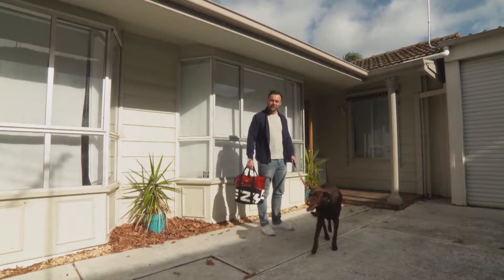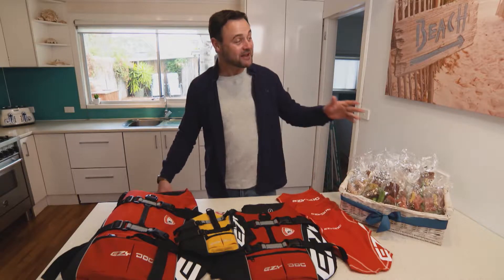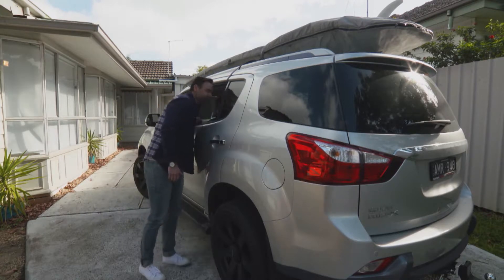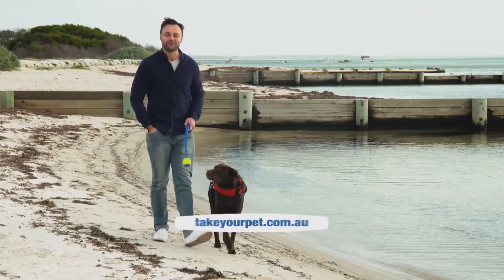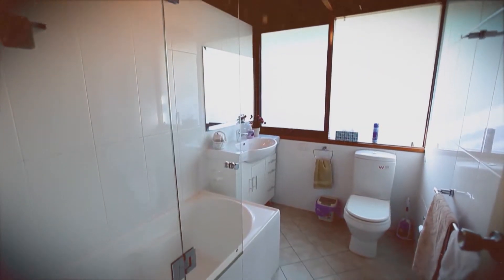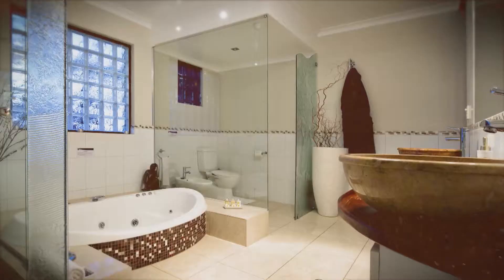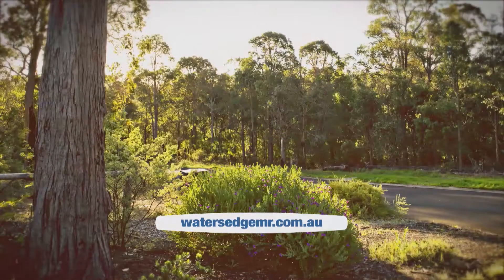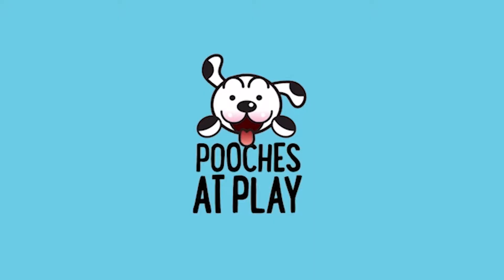Pet friendly travel and coastal safety tips for your dog - S1 Ep4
Gyton provides some top tips for keeping your dog safe when talking a coastal break and other water safety tips.  He also checks out some great pet friendly accommodation in Australia.